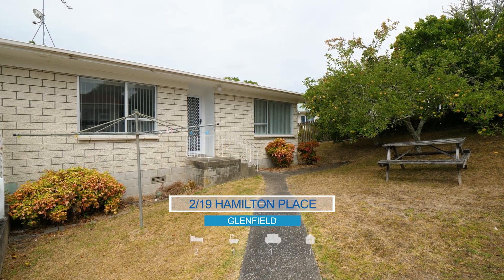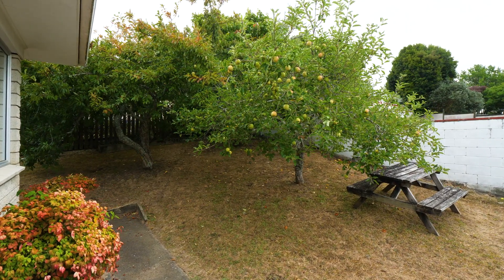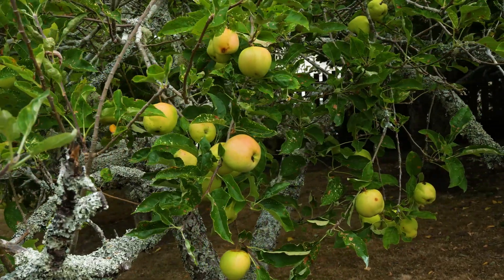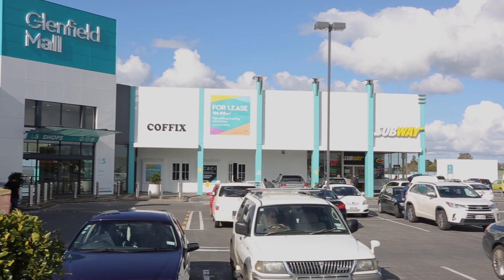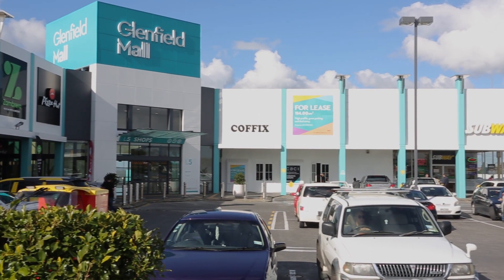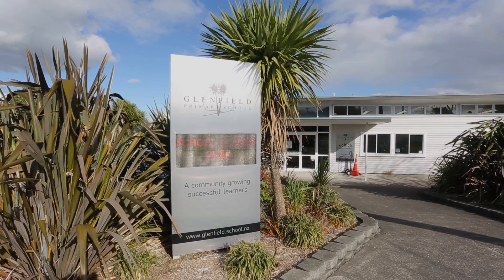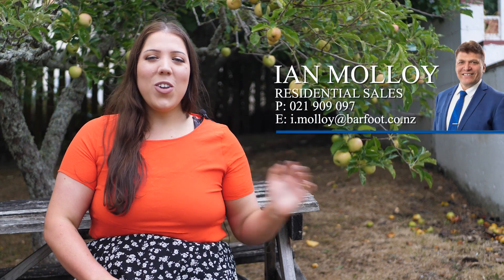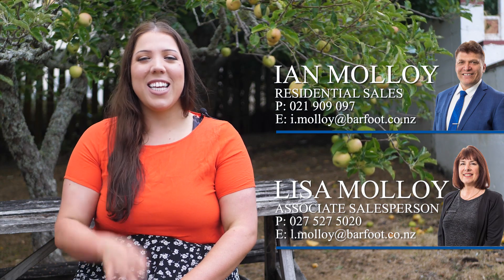SOLD - 2/19 Hamilton Place, Glenfield - Ian Molloy and Lisa Molloy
Immaculate Two bed Brick Unit

Situated at the end of a quiet cul-de-sac, this lovely 2 bedroom brick unit is worthy of your immediate attention.
It is the rear unit in a block of two, providing a fully fenced garden with ...

Property Marketed by: Ian Molloy, Glenfield and Lisa Molloy, Glenfield